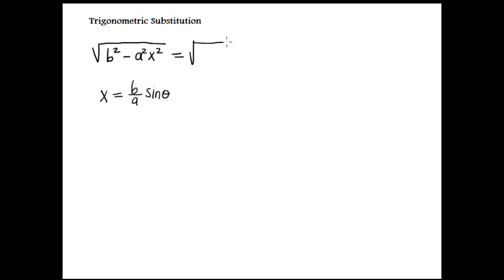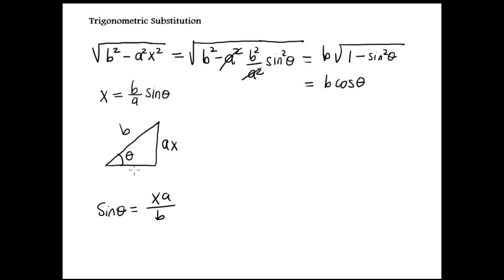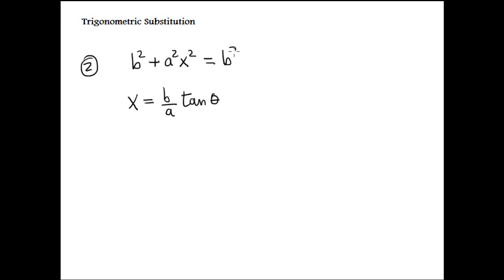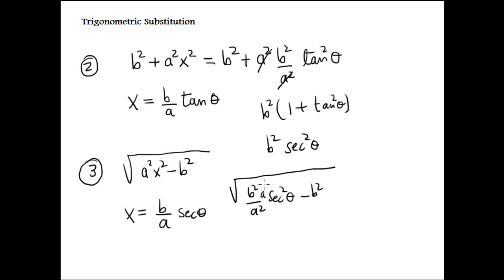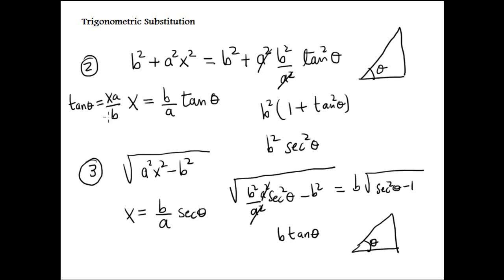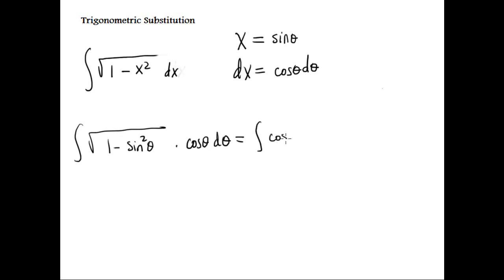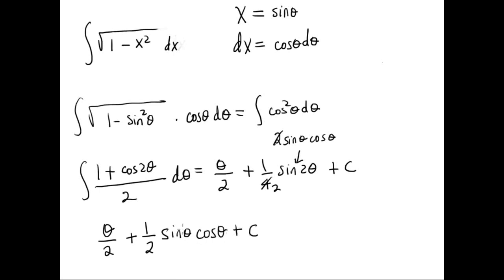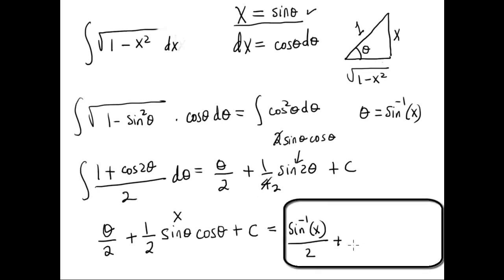Trigonometric Substitution 1